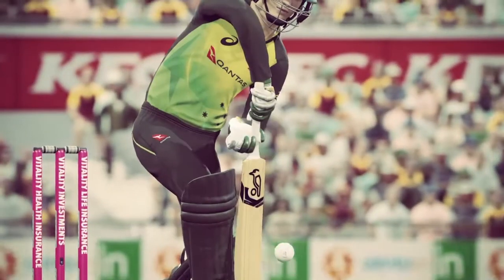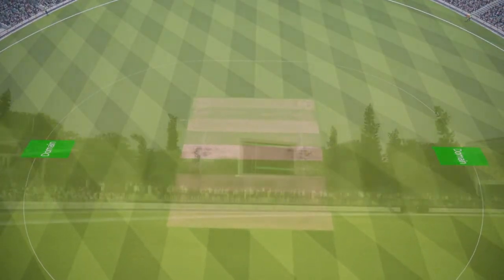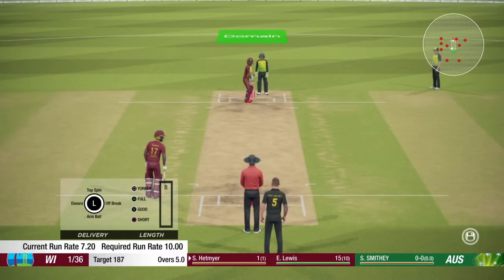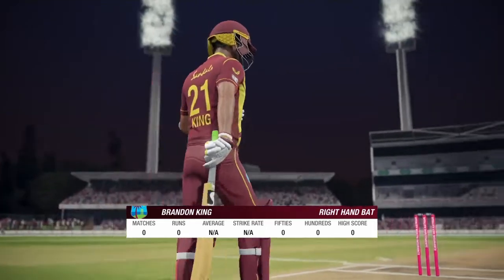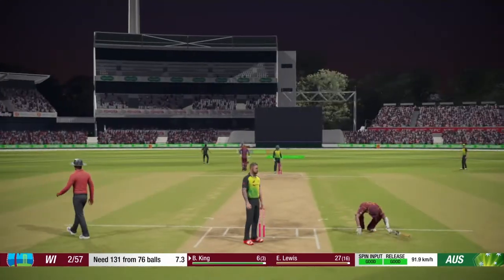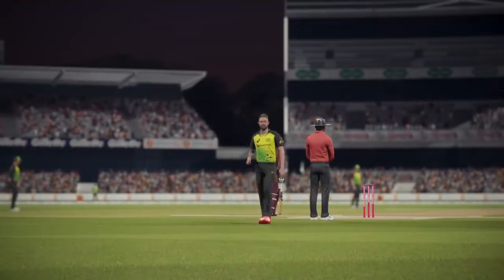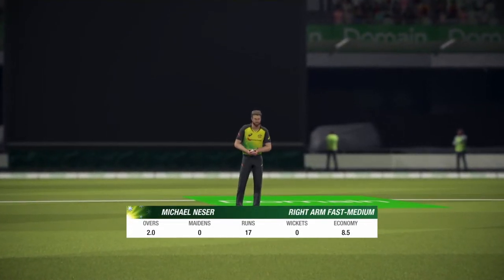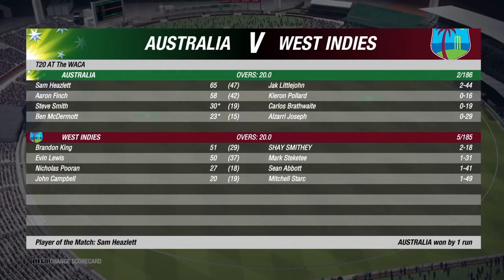CRICKET 19 PRO CRICKETER CAREER | T20I | SHAY MAKES HIS AUSTRALIAN INTERNATIONAL T20I DEBUT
Young South Australian Promising Cricketer Shay Smithey Making His Way Through The Cricketing Ranks

Shay Smithey Career Statistics:
A Grade.      HS.    Runs   B/B.   Wkt.
3 Day.          226*   6/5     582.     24
LO's.            166*    2/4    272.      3
T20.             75*     1/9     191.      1

     International T20 Leagues.
PSL T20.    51*     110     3/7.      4
CPL T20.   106*   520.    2/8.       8
ETB T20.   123*   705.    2/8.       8
IPL T20.

English Country Statistics:
        HS.    Runs.   B/B   B/BM    Wkt
FC.  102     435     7/1    12/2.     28
OD

Australian Domestic  Statistics:
FC
OD